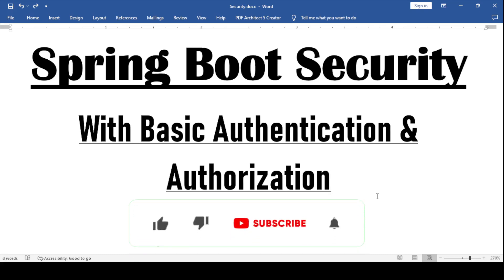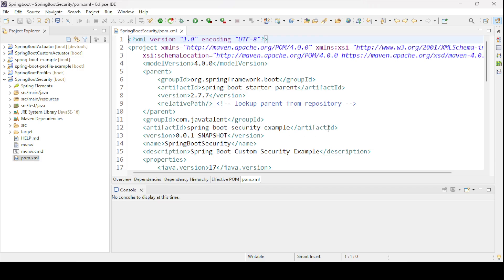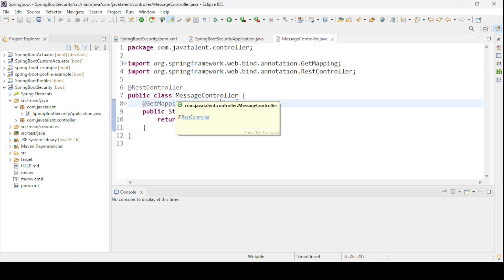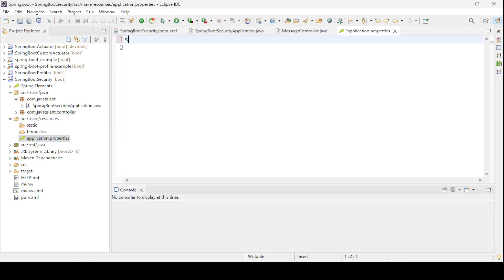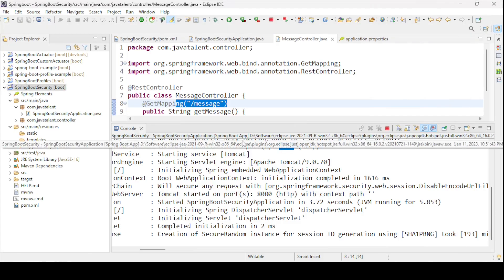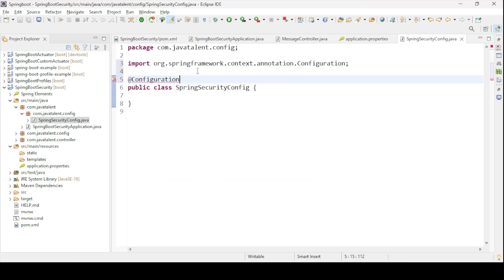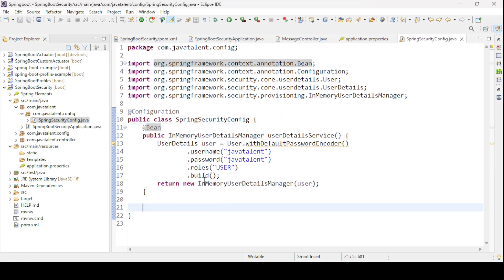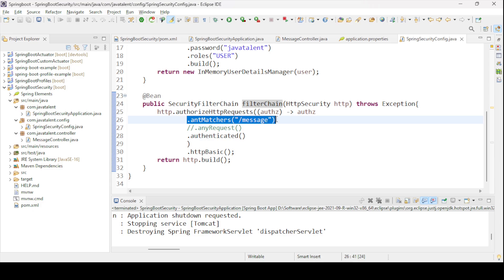Spring Boot Security | Basic authentication and authorization | Security Application in Spring Boot